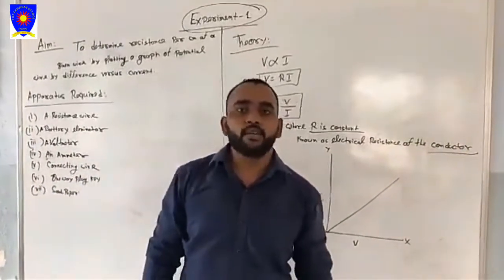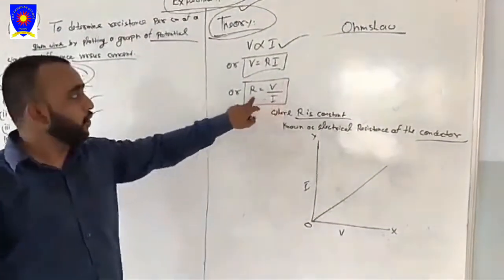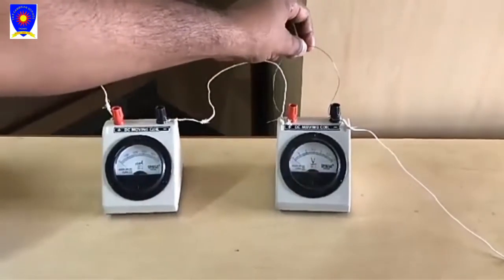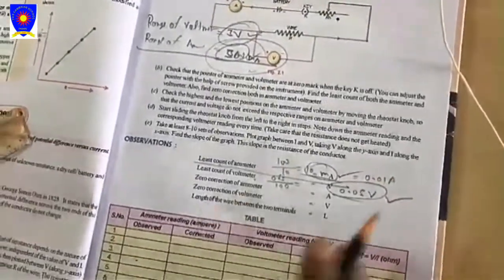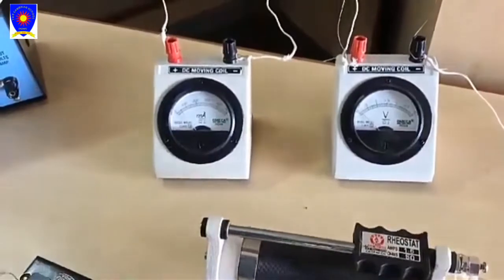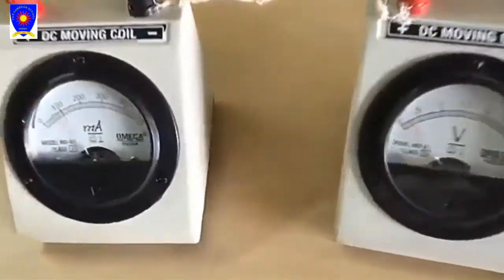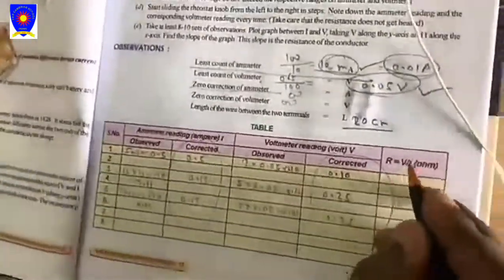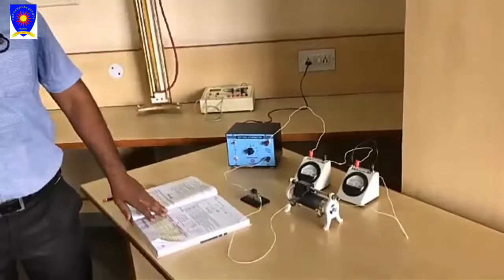To determine the resistance/cm of a given wire by different current | The Cambrian School, Ayodhya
Physics practical- class: XII:
To determine the resistance per cm of a given wire by plotting a graph of potential wire by different versus current.